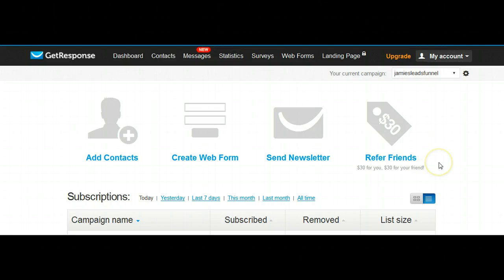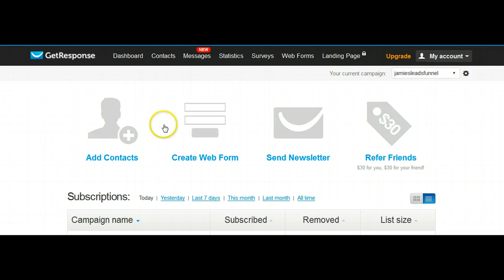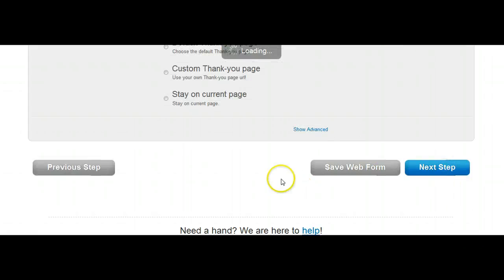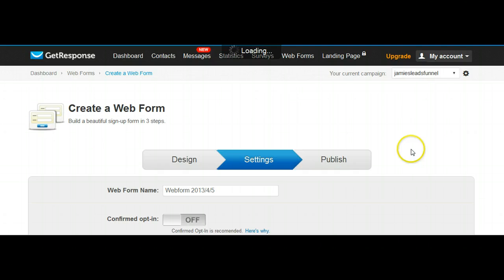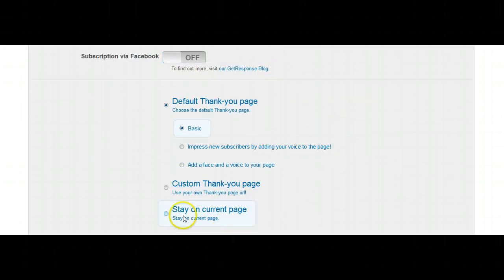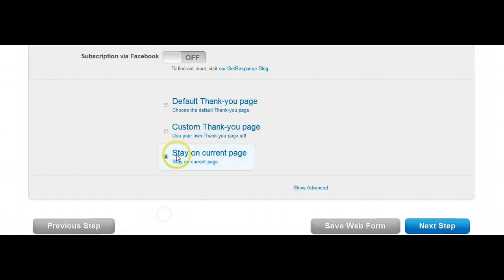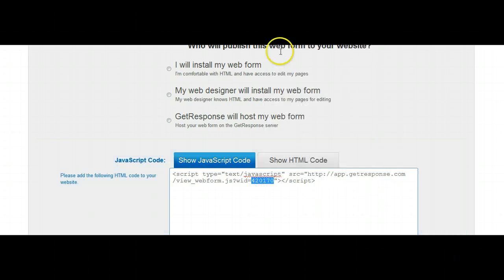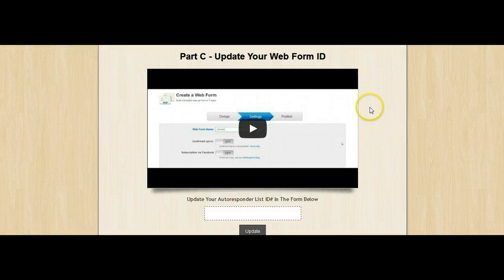Get Response - Web Form ID Code and Thank You